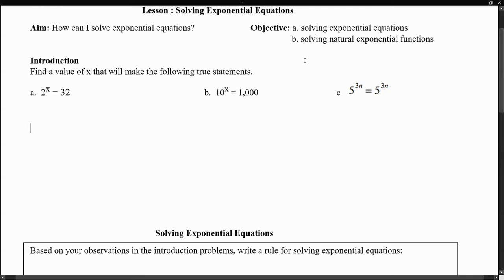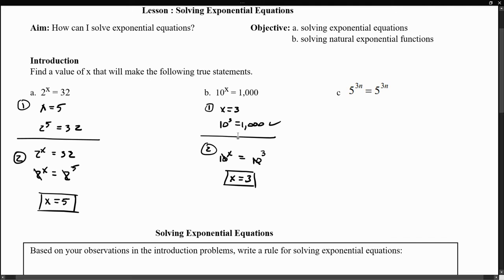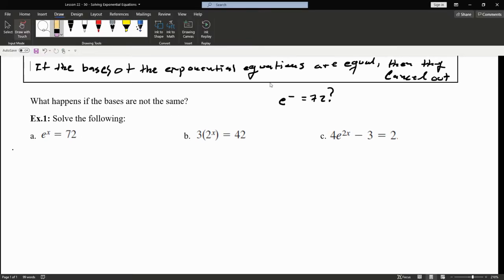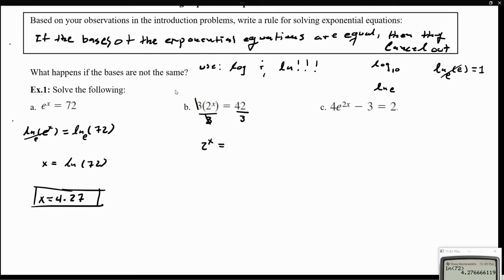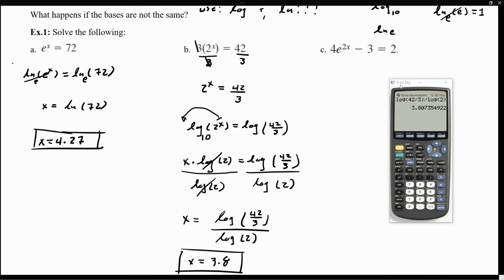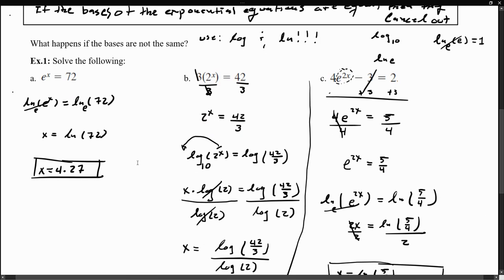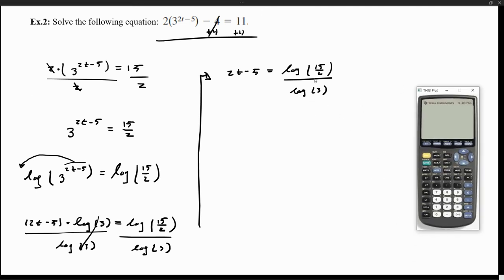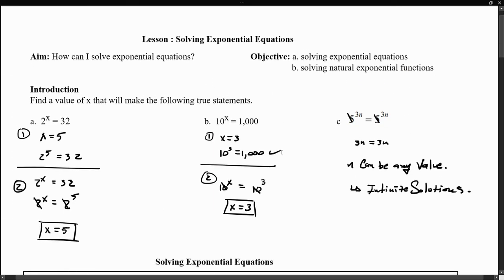Solving Exponential Equations ( Same base formula, Using Log and Ln) - Pre Calculus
Lesson on Solving Exponential Equations ( Same base formula, Using Log and Ln) - Pre Calculus